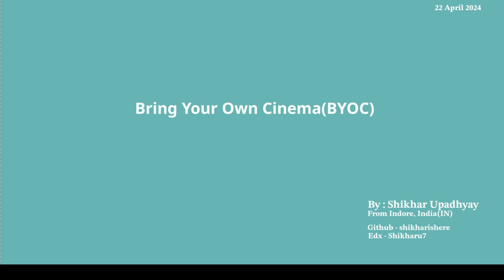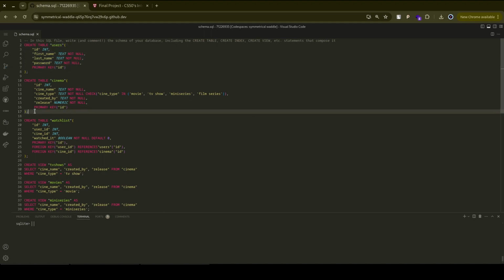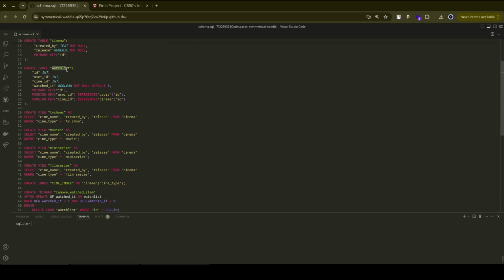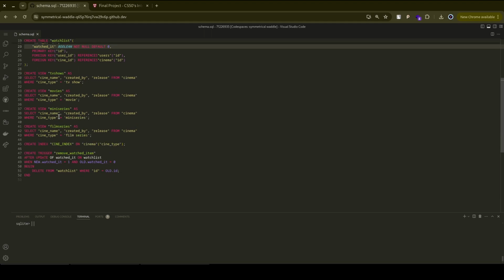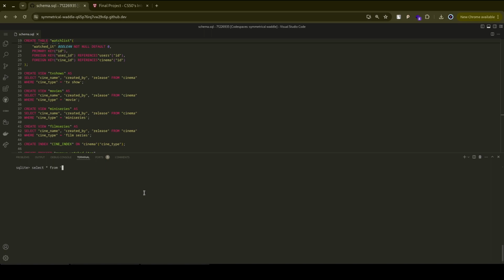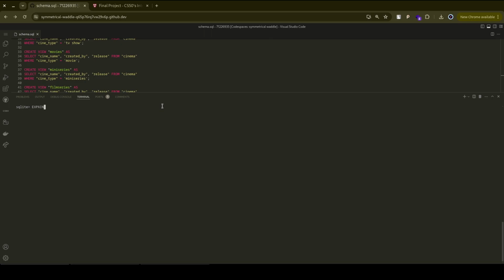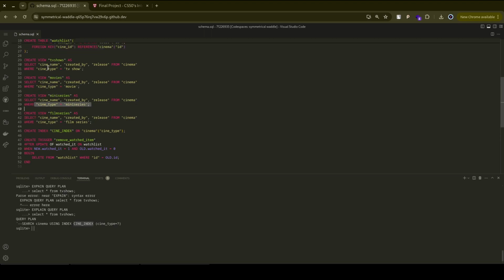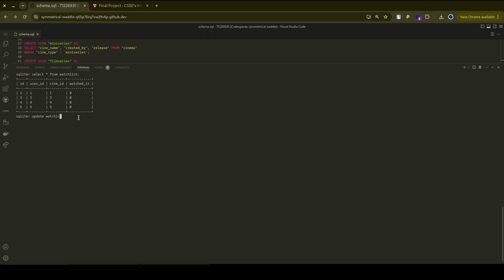CS50 SQL Final Project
This was cs50 sql.